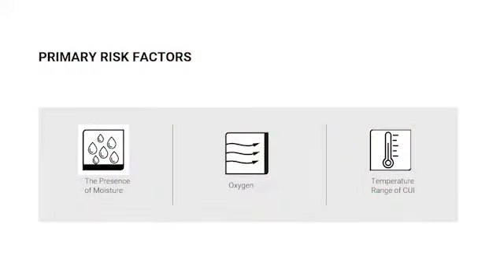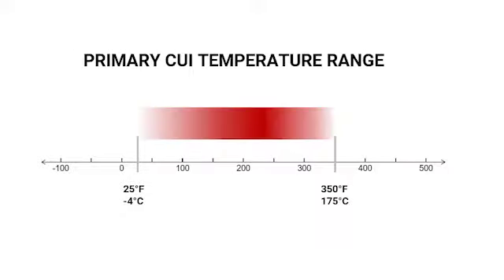Mitigation of CUI with Owens Corning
Materials Performance Editor, Rebecca Bickham talks to Alec Cusick, Technical Services Engineer at Owens Corning about the risk factors of CUI (Corrosion Under Insulation) and strategies to mitigate it - Including CUI on stainless steel used in sensitive industries.